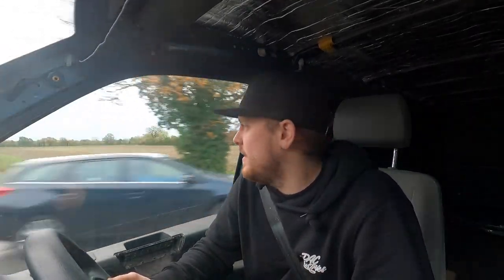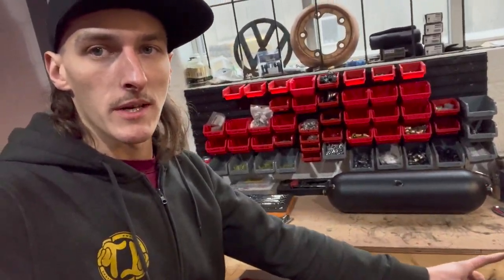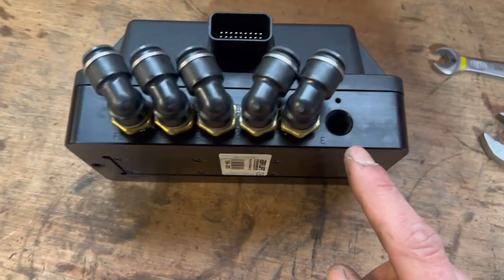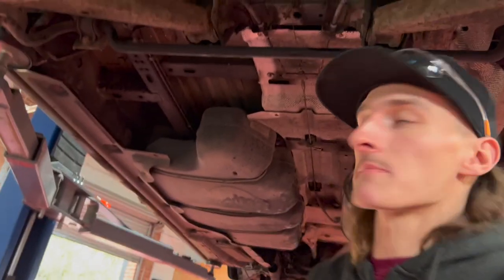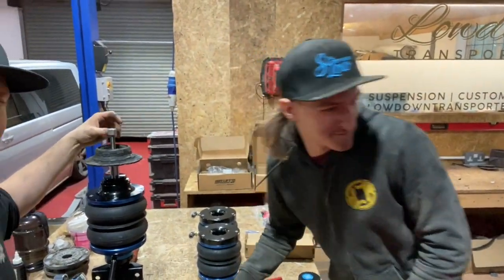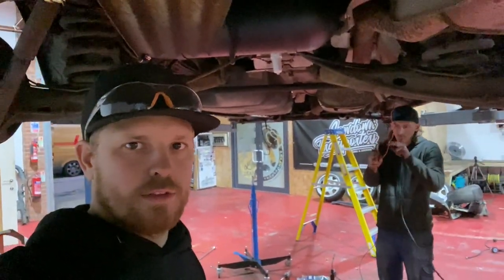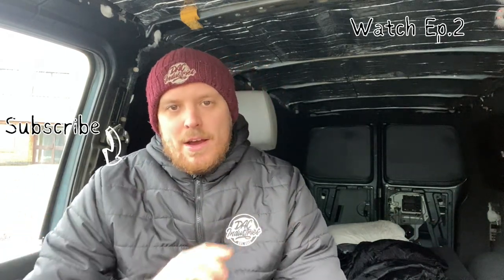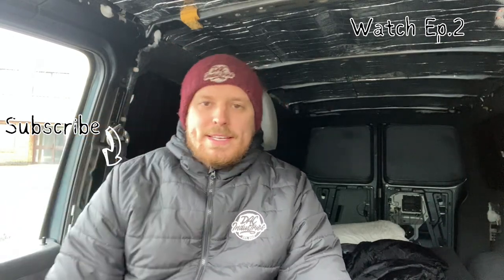Air Ride Install Part 1 - VW T5 Camper Project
The one we have all been waiting for! The time has finally come to install the So Low Air Ride kit to the T5 camper project. Massive thank you to Transporter HQ / So Low for the great deal on the air ride kit and a massive thank you to Lowdown Transporters for taking time out of their busy schedule to fit the air ride for me. We coupled the So Low air with Airlift Performance 3H management and twin So Low Shhh Silent compressors.